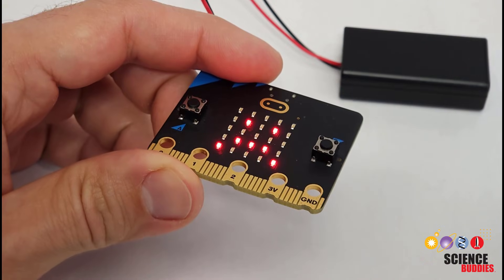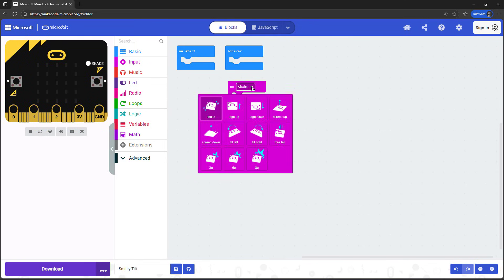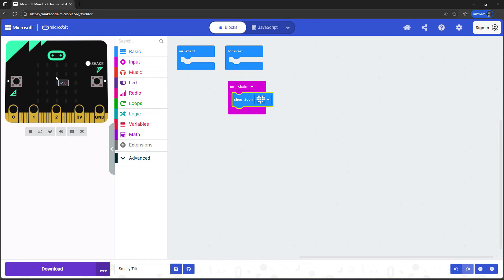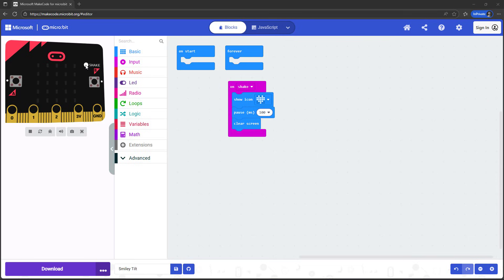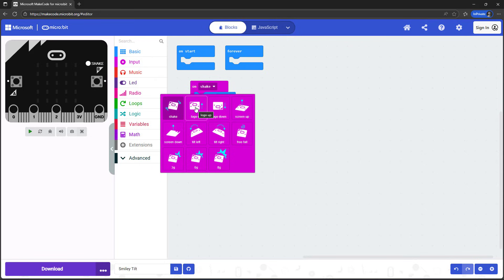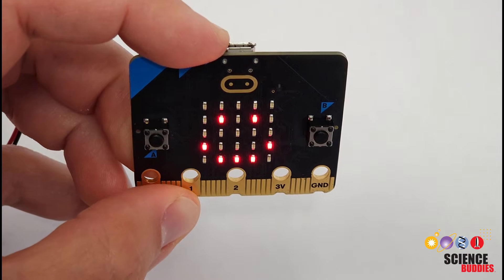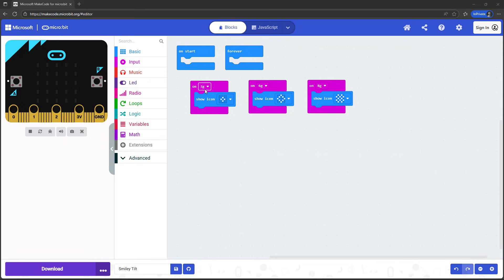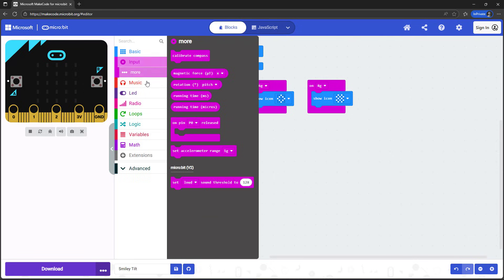Motion control with micro:bit | Tutorial #4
Learn how to use motion controls with your micro:bit and Microsoft MakeCode. Watch the rest of our micro:bit tutorial videos

0:00 introduction
0:22 on shake event block
2:17 logo orientation
3:18 tilt
3:35 acceleration in g's
4:09 learn more

Science Buddies also hosts a library of instructions for over 1,500 other hands-on science projects, lesson plans, and fun activities for K-12 parents, students, and teachers! to learn more.